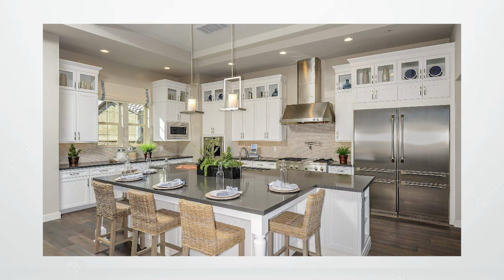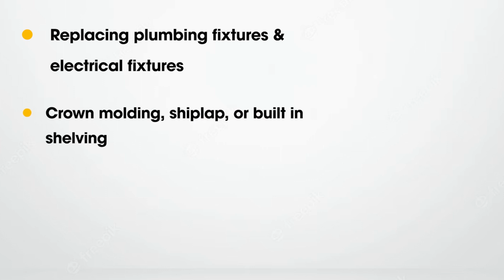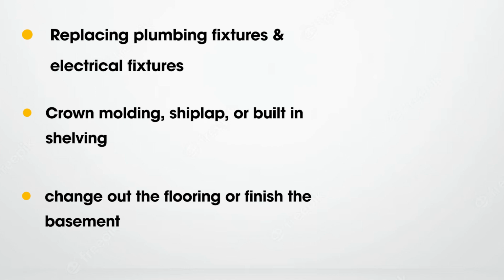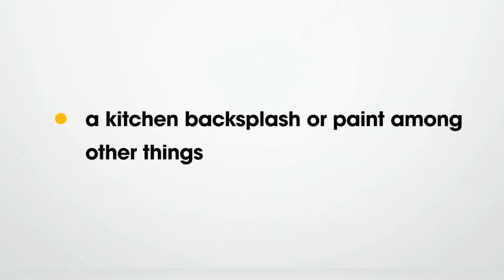MOST Important OPTIONS for New Construction Homes - Best and Worst Upgrades when building a House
What upgrades should I add when building a house? Huge mistakes are often made, as those who build a home often waste thousands of dollars. And, a simple oversite or deciding not to add something important could leave you with major regrets. Choosing options for your house is exciting, but filled with landmines that can easily be avoided if you know what you’re doing. It can be challenging to select the options that will give you the most enjoyment & satisfaction in your new home. And, every dollar counts when it comes to building a house.

If you need a Trusted Realtor anywhere else in the US,

In nearly 20 years as a Realtor in Utah, I've helped 100's of people from all over the World. I'd be HONORED to HELP YOU. I’m Ty the Real Estate Guy, Serving the Salt Lake City area, Utah County for YOUR Real Estate needs.

👉 Utah Realtor: Ty Wilde "Ty the Real Estate Guy"
NEXT LEVEL REAL ESTATE TEAM
@ Wise Choice Real Estate

👉 Utah real estate
👉 New Construction homes
👉 Home selling tips
👉 Utah housing market updates
👉 Utah property tours
👉 House tours
👉 New construction buying process
👉 New construction build process

The content in any of Ty’s YouTube videos shall not be construed as tax, legal, insurance, construction, engineering, health & safety, electrical, financial advice, or other & may be outdated or inaccurate; it is your responsibility to verify all information.